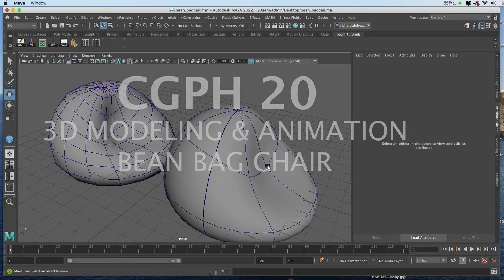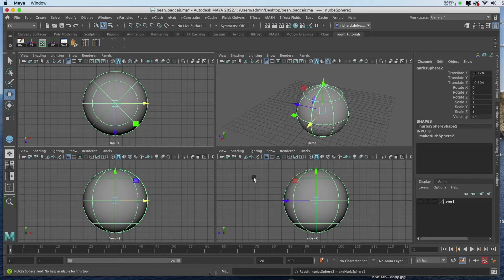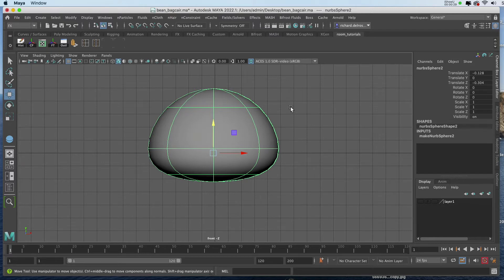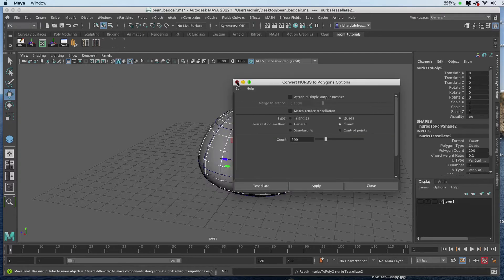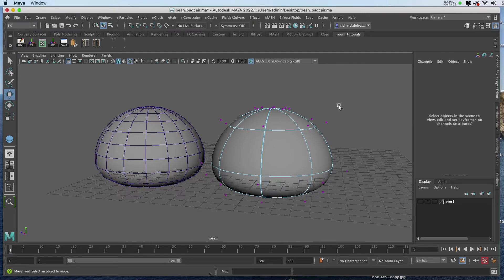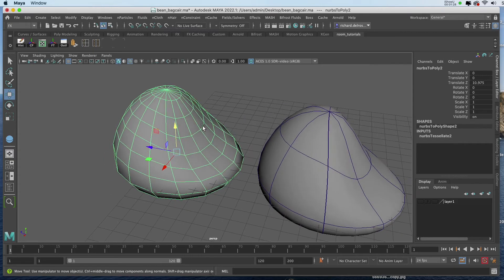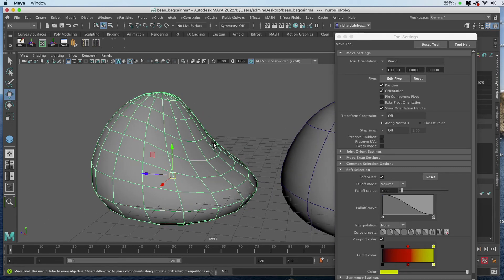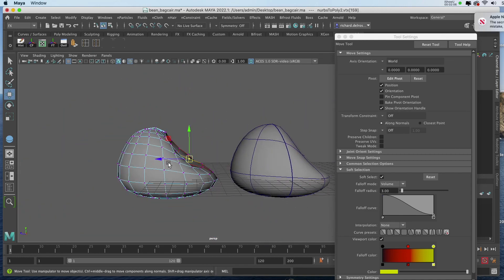BEAN BAG CHAIR